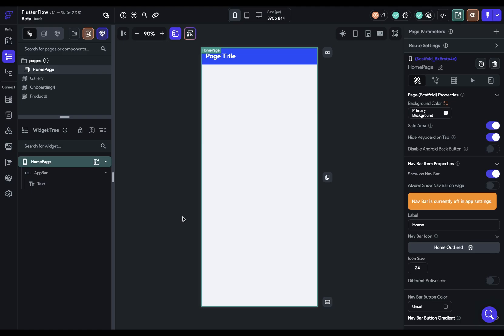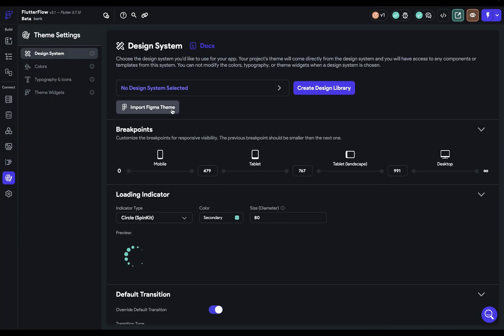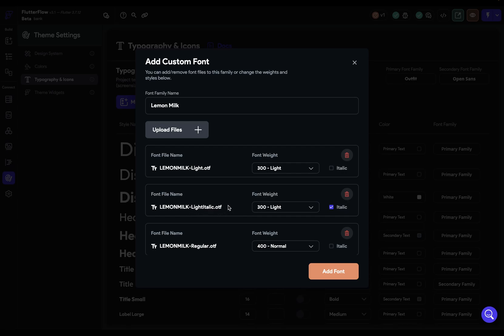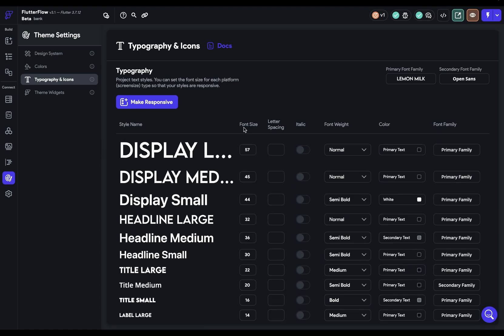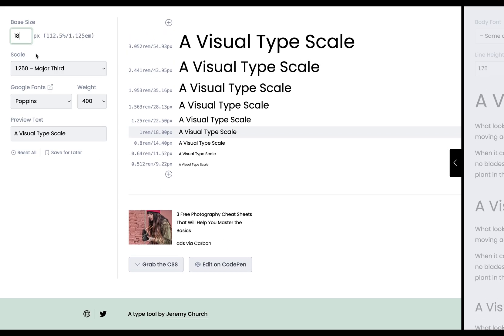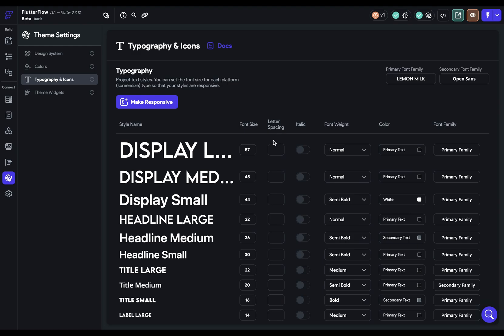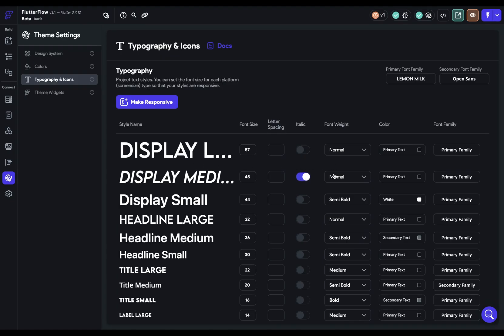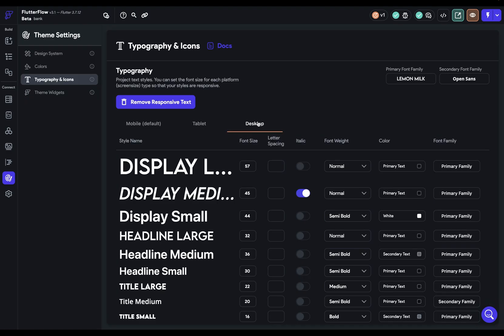Typography | FlutterFlow University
In this tutorial video, we walk you through the process of setting up typography in your FlutterFlow design system. We explore Theme Settings, specifically focusing on Typography and Icons, explaining how to establish your primary and secondary font families, adding custom fonts, and ensuring the mapping is correct.

In the process, we delve into the concept of typographic scale, explaining the importance of the differentiation between type sizes to create a balanced and effortless reading experience for users. We introduce an easy-to-use tool, typescale.com, that allows you to set your base type size, choose a scale, and select a font family from Google Fonts.

We discuss letter spacing, the use of italics, and the importance of choosing the right type color that complements your existing theme colors. Additionally, we emphasize the necessity of setting up your type weights correctly.

Lastly, we discuss making your typography responsive for varying screen sizes, such as mobile and web, to ensure a consistent user experience across all platforms.

Whether you're a seasoned FlutterFlow user or a beginner, this video is a comprehensive guide to help you perfect your design system's typography. Follow along and enjoy the art of creating an engaging user interface!